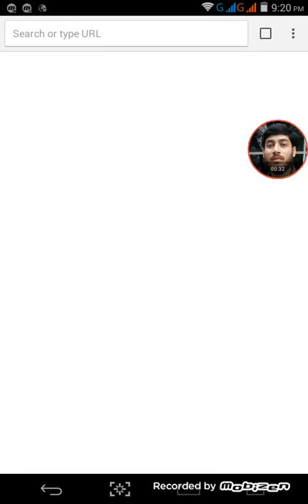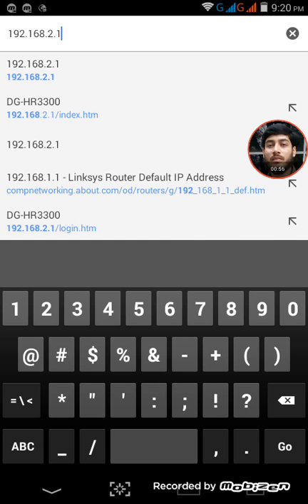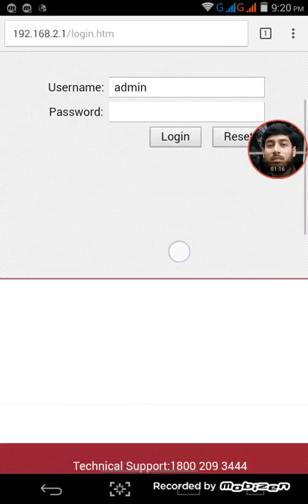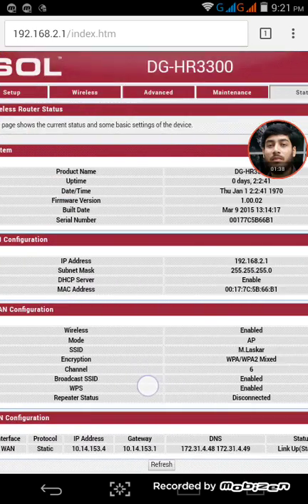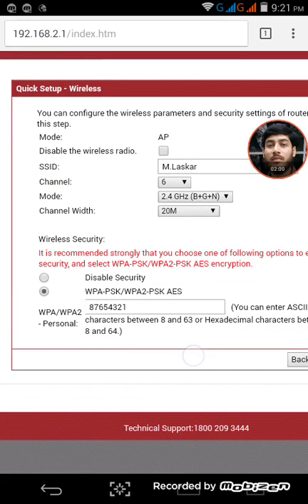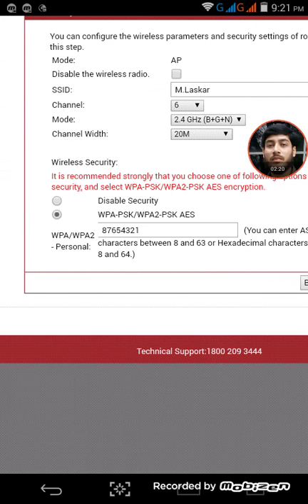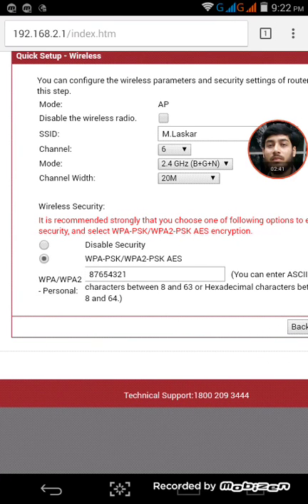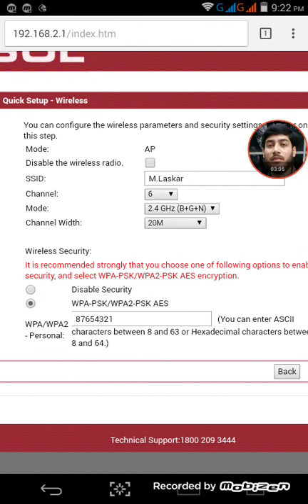How to Find Any WiFi Password in your Android Mobile (very easy)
if you forgot Wifi Router Password, Dont Reset Wifi Router, You Find Your Wifi Password in Your Android Device